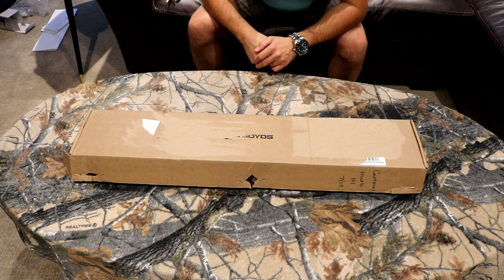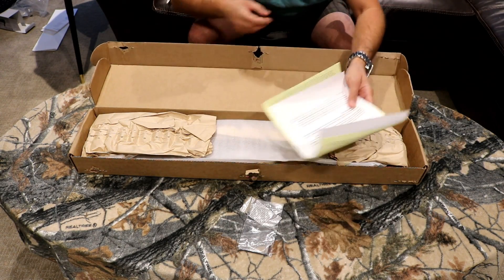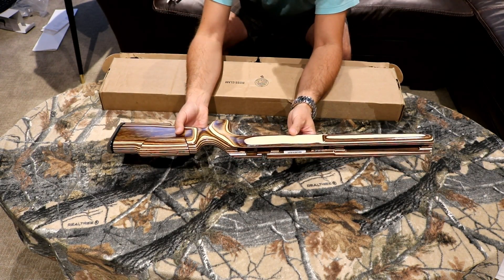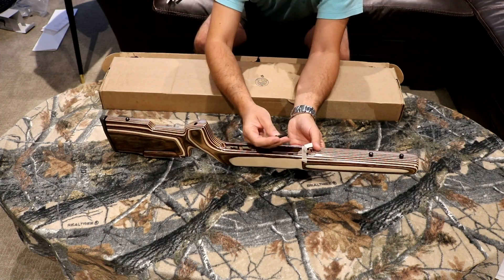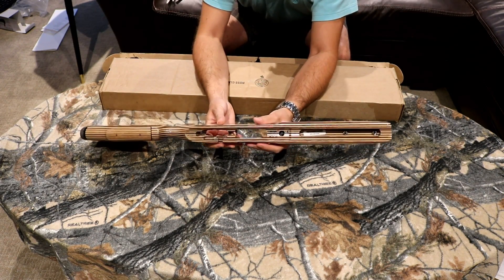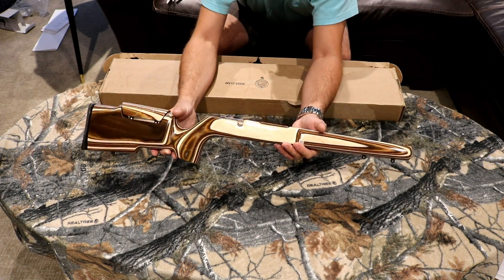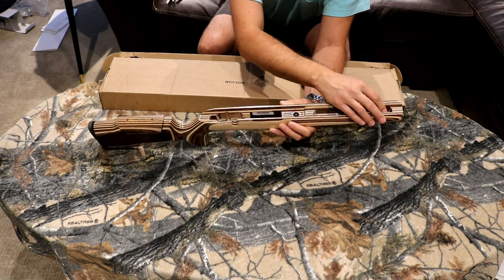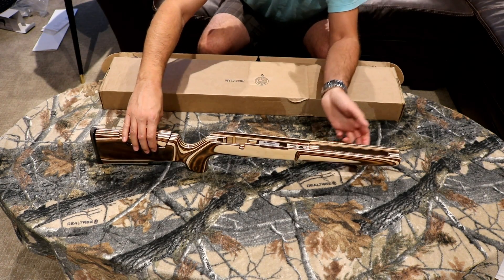Boyds Coyote Pro Varmint gun stock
After shooting the Savage 25 walking Varminter I decided a proper stock would be nice to help with the accuracy!!